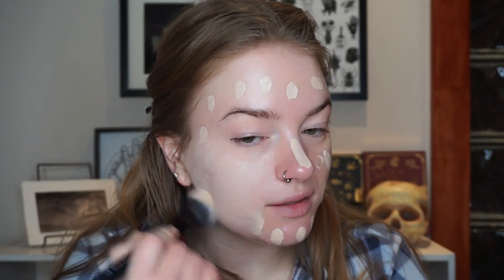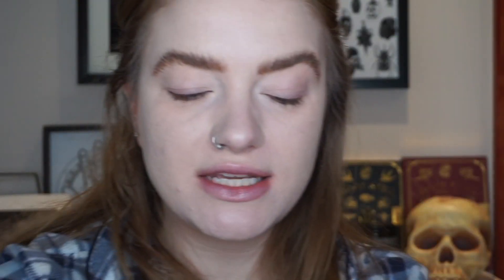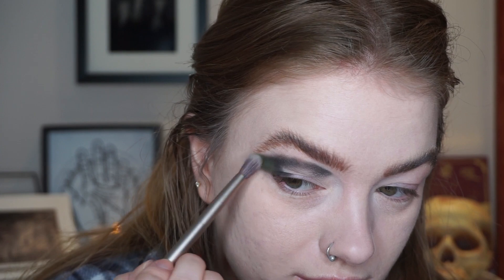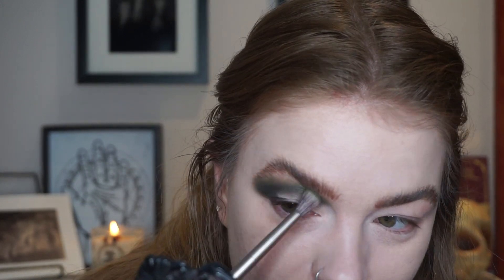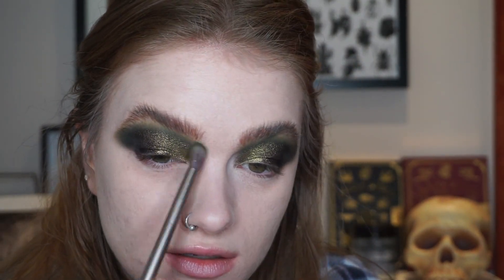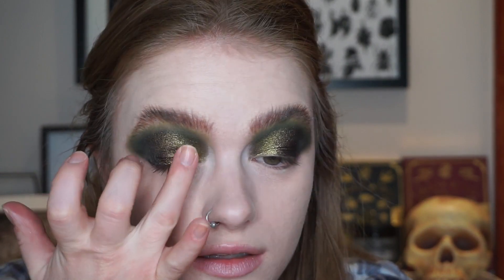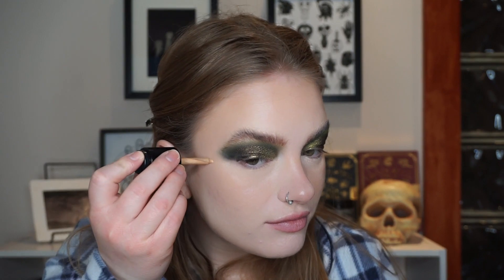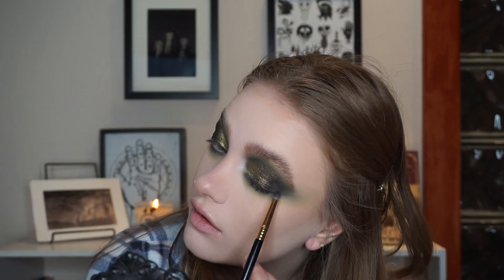GRWM ft. BH Cosmetics Avocado Toast Palette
don't worry I'll be sure to keep you all updated on the construction progress

Used:
Base:
Makeup Forever Mattifying Primer
Vichy Mineral 89 Skin Fortifying Daily Booster
L’Oreal True Match Lumi Glotion in 901/Fair Glow
Makeup Revolution Conceal + Define Foundation in F1
Danessa Myricks Power Bronzer in Light
KVD Beauty Liquid-Gel Contour in Fair Cool
Sephora Collection Radiant Luminizing Drops in Morning Light
Wet n Wild Megaglo Highlight in Golden Flower Crown
Colourpop Super Shock Highlight in Flexitarian
Likely Makeup Clown Blush Palette (Shade Carnival)
Burt’s Bees Blush in Toasted Cinnamon
Freck XL

Brows:
NYX Lift & Snatch Brow Tint Pen in Auburn
Essence Make Me Brow in 03/Soft Browny Brows

Eyes:
BH Cosmetics Avocado Toast Palette (Shades Holy Moly, Super Food, Avo Toast, Spicy, Hass, Avocuddle)
Maybelline Hyper Easy Brush Tip Liner in Pitch Black
Colourpop Creme Gel Liner in Overboard
Essence Lash Princess Volume Mascara
Boldface Makeup Lashes in Now or Never (PR)

Lips:
NYX Lip Liner in Nude Truffle
Melt Matte Lipstick in 710
Makeup Forever Artist Colour Pencil in 506/Endless Cacao